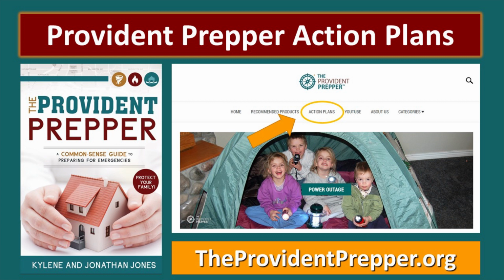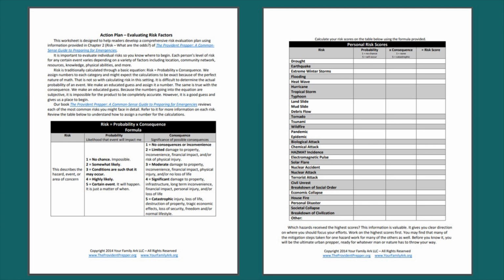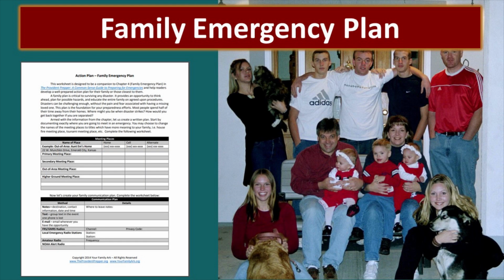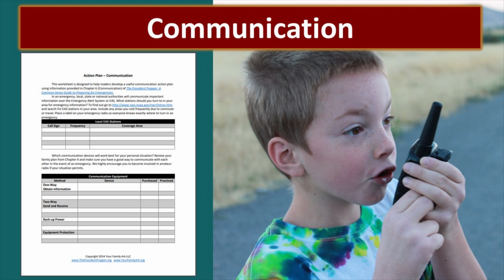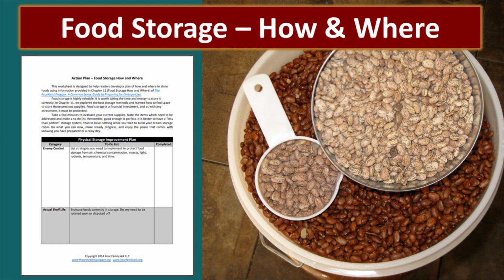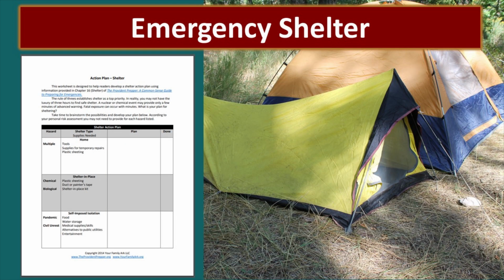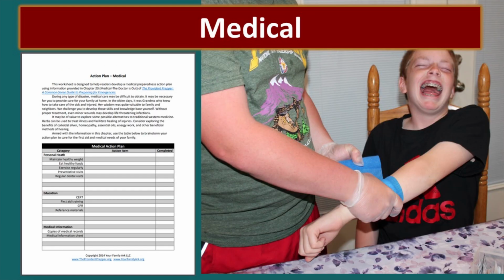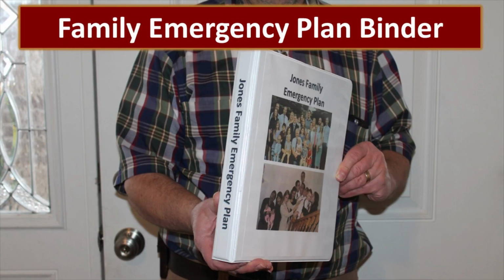Never Fear ... Prepper Action Plans are Here!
We want to simplify prepping for you. The best way to take advantage of what you learn is to take that knowledge, evaluate it, and create an action plan to implement your new ideas into your life.

In our book, The Provident Prepper – A Common-Sense Guide to Preparing for Emergencies, we have written a detailed action plan for each chapter to help simplify life.

These action plans are free to everyone on our website. No charge and no strings attached. You can access all of our action plans from the main menu.

In this video, we share exactly how to access the action plans on our website and quickly run through the action plans that are available.

The book is a great reference tool but you don’t need this book to succeed. We have created many posts and videos on a variety of preparedness subjects and encourage you to visit our

We have posts that are full of good information that can get you started on your preparedness journey. Check out some of these posts as well as other YouTube videos.

Prepper Risk Assessment: What Threats Should You Be Prepared to Survive?

3 Months Supply of Food: Great Peace of Mind

Long Term Food Storage: Creative Solutions to Build a Critical Asset

Long Term Food Storage: Best Containers and Treatment Methods